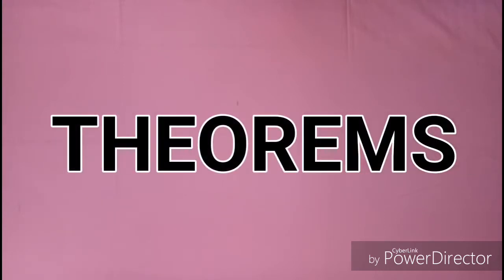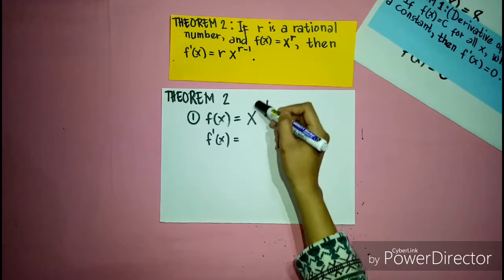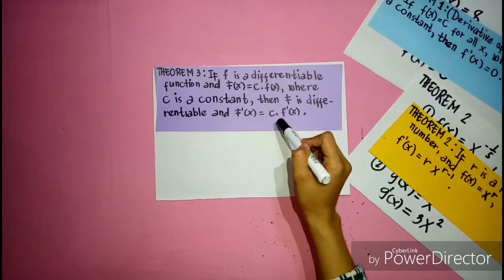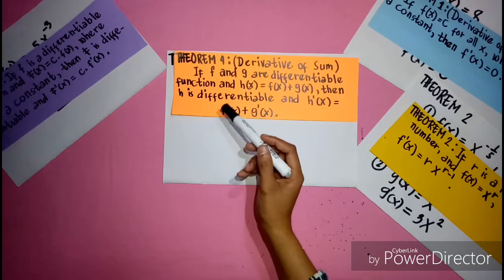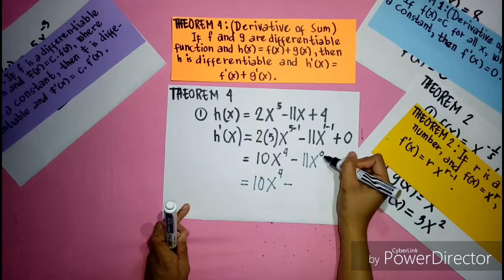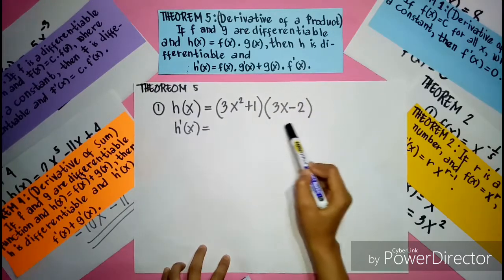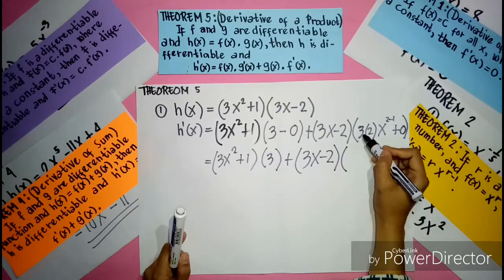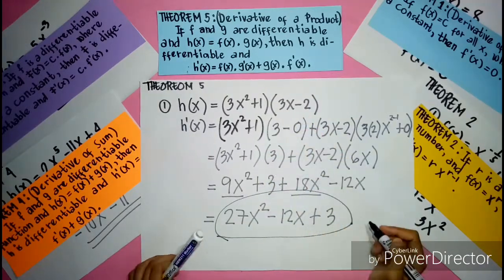Derivative of a funtion (Derivative of a product)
Derivative of a funtion and some theorems of a derivative...